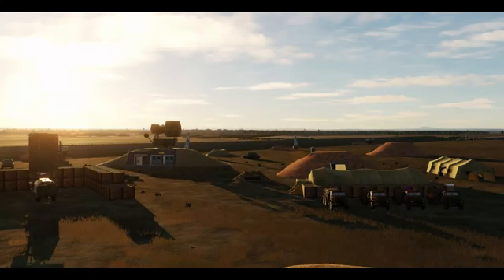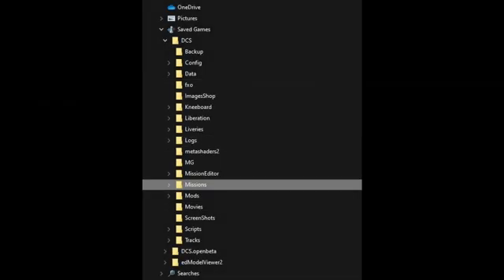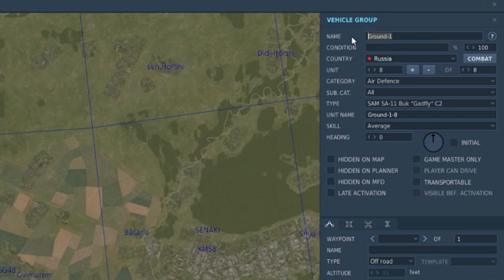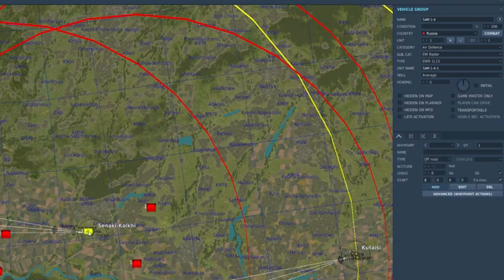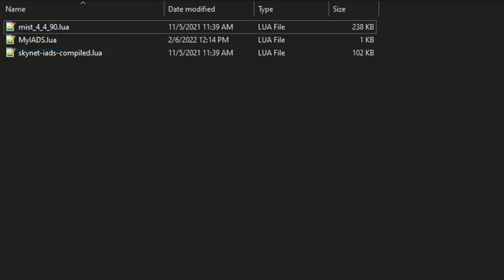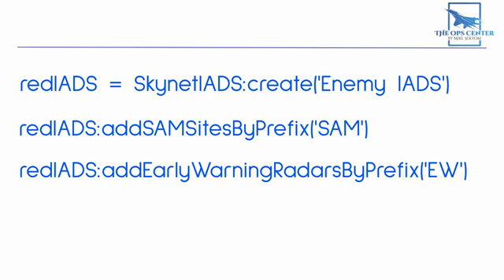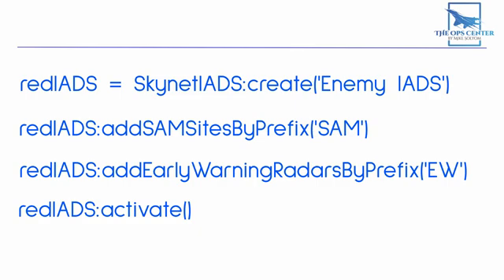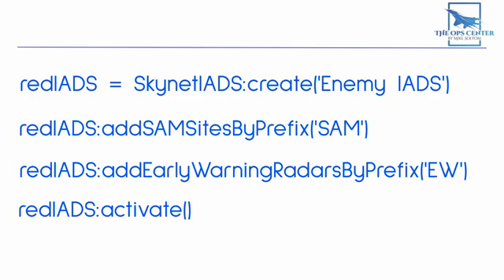How To Create A Basic Skynet IADS | DCS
I got a lot of comments asking "How do I create a Skynet mission?" We'll answer that question in this video. Note: I am not the creator of Skynet.

Lua code from the video:

 redIADS = SkynetIADS:create('Enemy IADS')
 redIADS:addSAMSitesByPrefix('SAM')
 redIADS:addEarlyWarningRadarsByPrefix('EW')
 redIADS:activate()